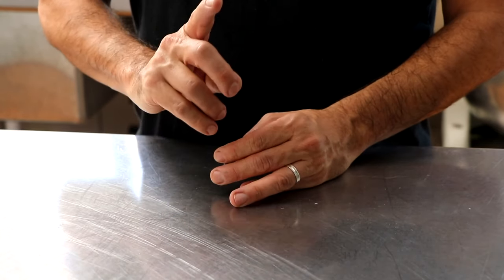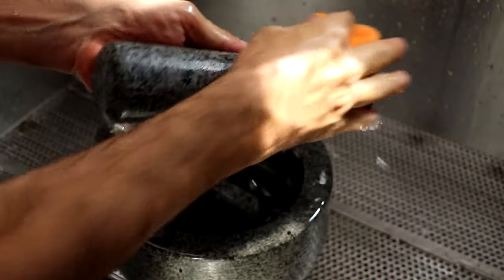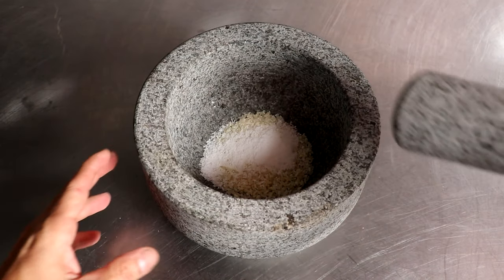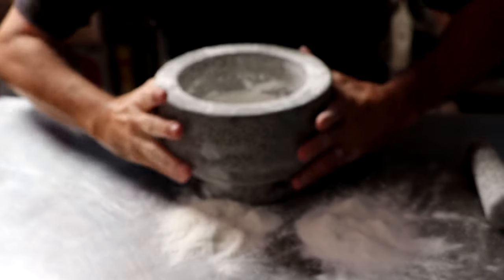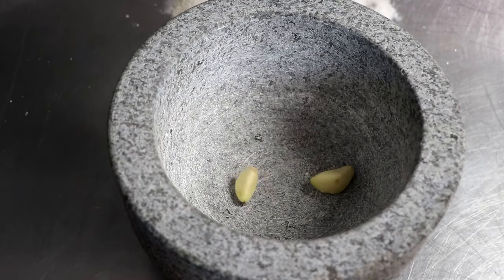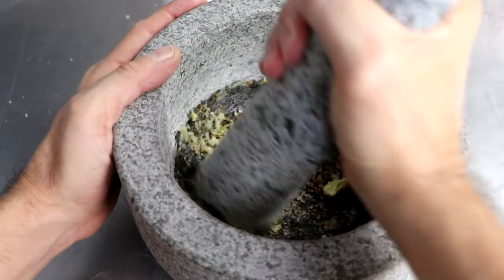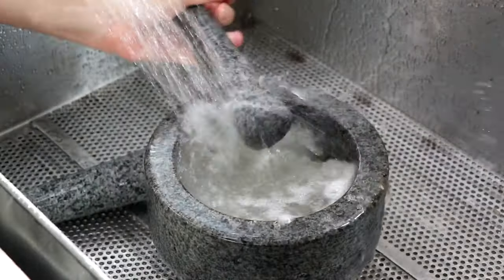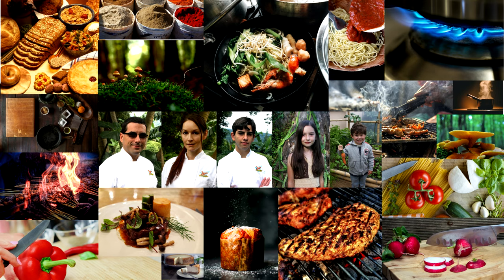How to Cure & Season a Molcajete properly - Mortar and Pestle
Welcome to the channel today we are curing and seasoning our new Molcajete - Mortar & Pestle.  This is such a cool kitchen tool that's ben around for centuries.  There's a few things you need to know before your first use and we'll cover them completely in this video.

I bought this from Amazon a few months ago and absolutely love it.  It's made from granite rick, solid build, and incredibly heavy.  This company makes 2 versions and in this video I am using the larger one.

Here is a link to the mortar & pestle that's i'm using in this video:
Large 5 cup capacity
Small 2 cup capacity

Accurate Thermometers

Eric